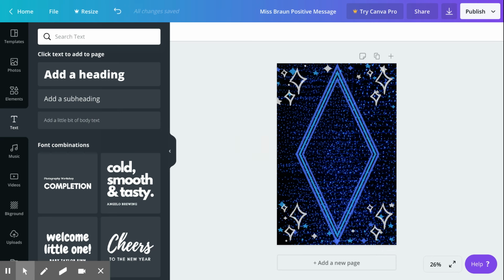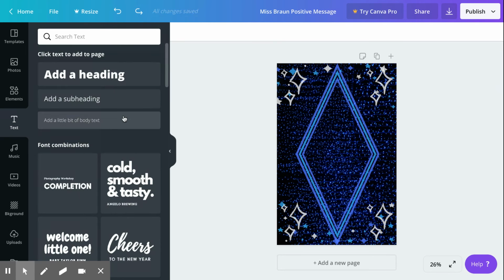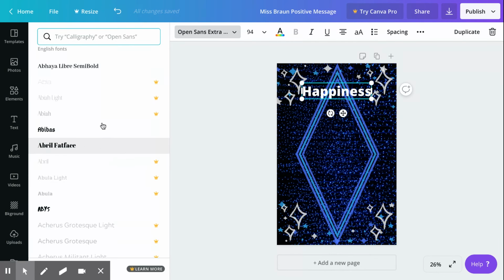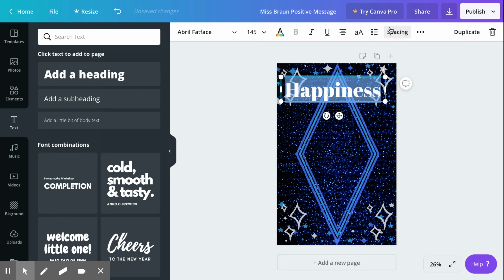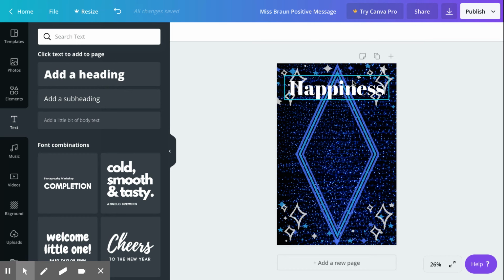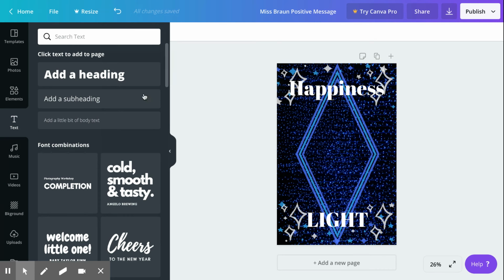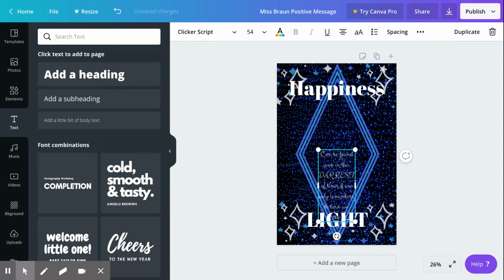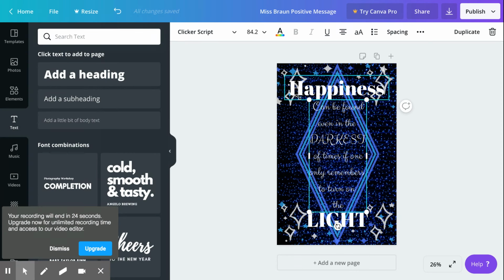How to do Text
How to do text on Canva!